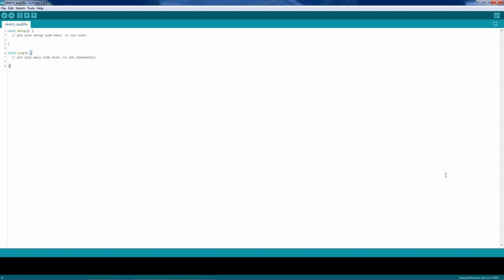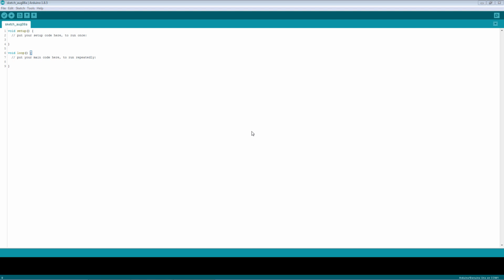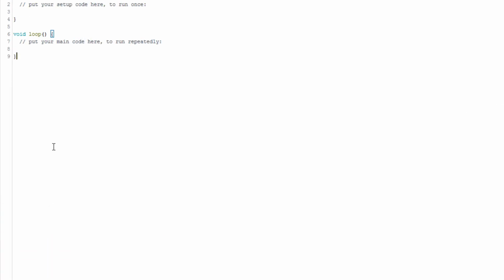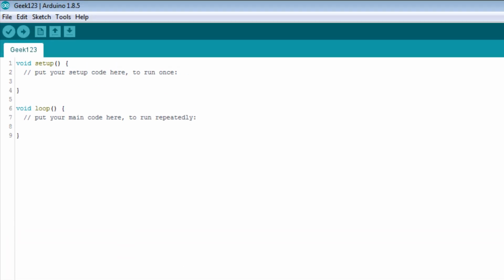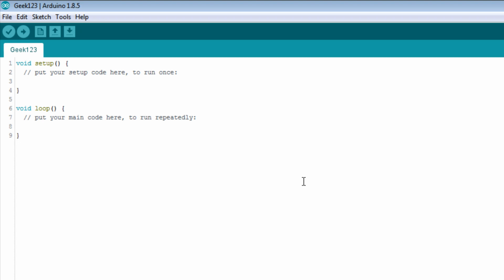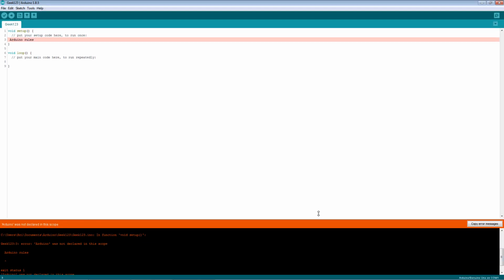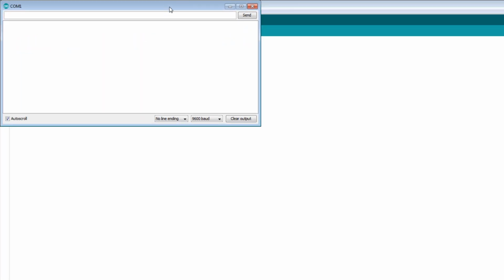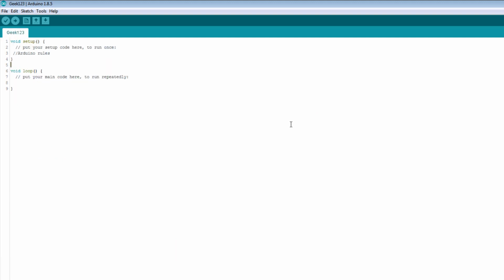Arduino Tutorial 5: Arduino IDE & Sketches -- More Details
Want to learn more about programming the Arduino & building projects? Get FREE access to my new course Arduino Academy

In this lesson, we'll take a closer look and go into more detail about some of the Arduino IDE's coolest features. We'll also take a closer look at the anatomy of an Arduino sketch or program.